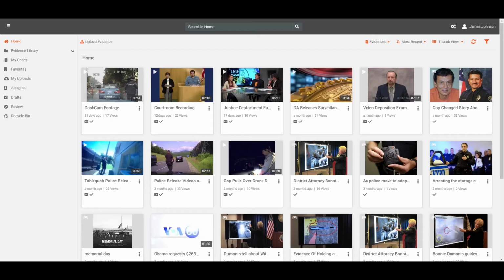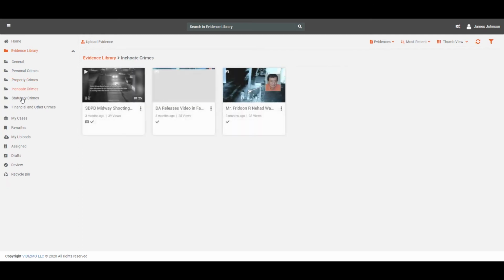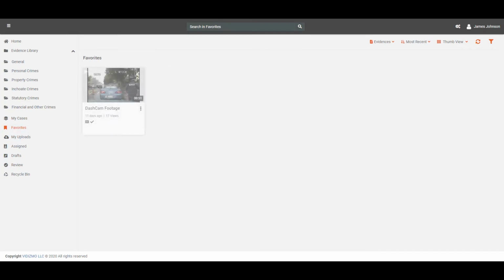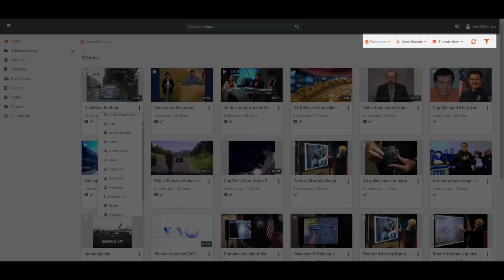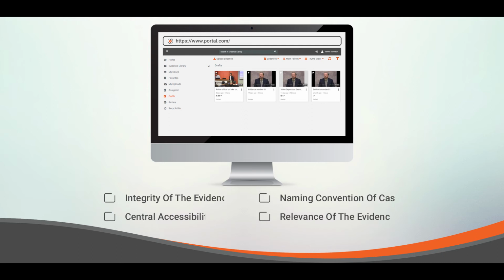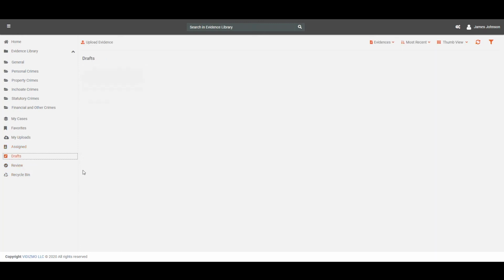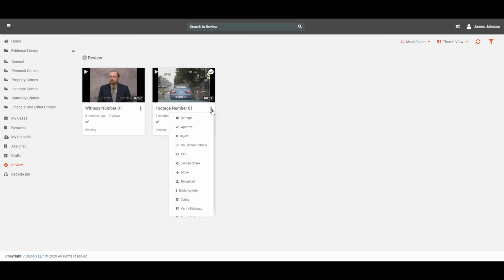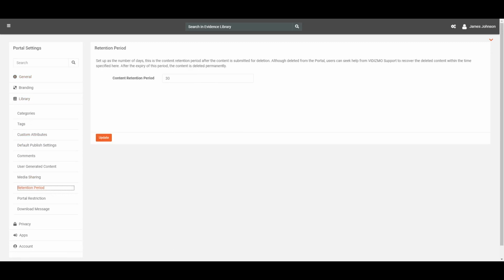Understanding Evidence Repository in DEM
Evidence is a critical component of every forensic investigation. Handling and processing of each evidence ultimately affect its admissibility in the legislative hearings. In this regard, a master evidence repository is a must-have feature for digital evidence management systems, which should give its users a central place for ingestion, organization, and management of digital forensics. This repository should also help in defining the Agency structure which does not only help the officers but also the end-users to drill down to the required evidence within a case.

2. AWS Marketplace